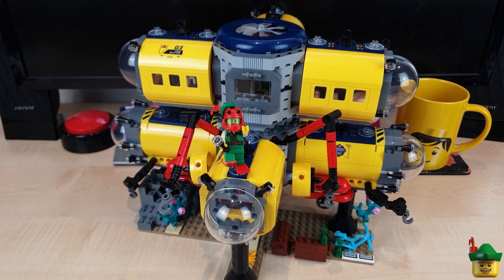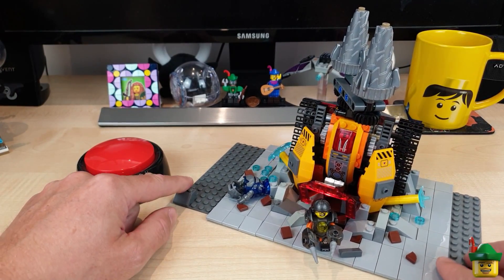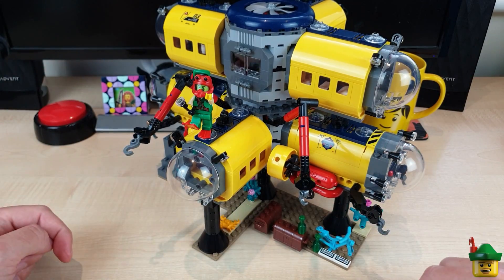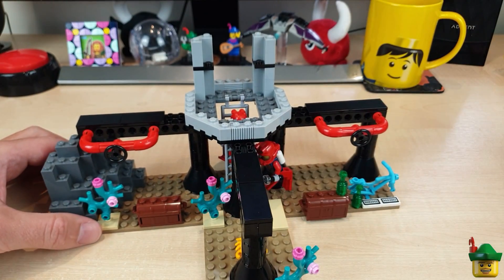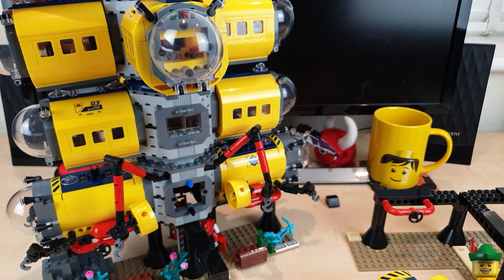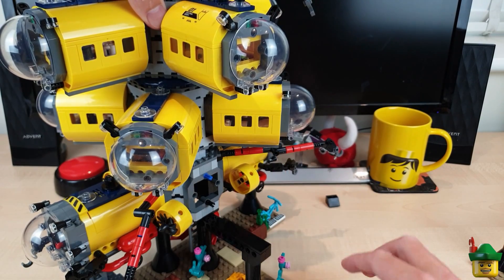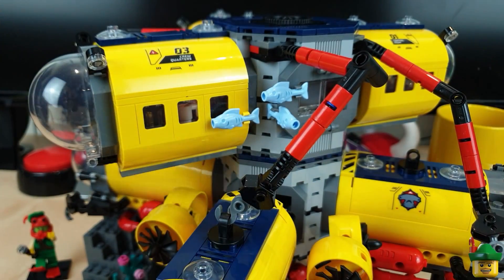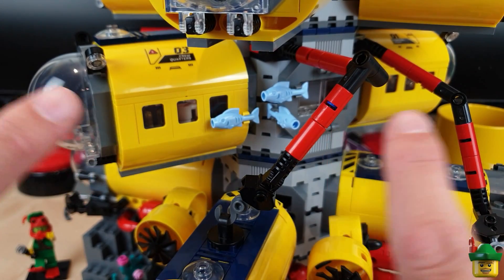LEGO Deep Sea - Ocean Exploration Base MOC (Part 2) 🔱🤿🦈🏹